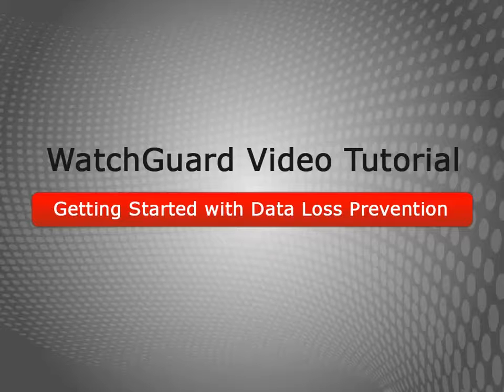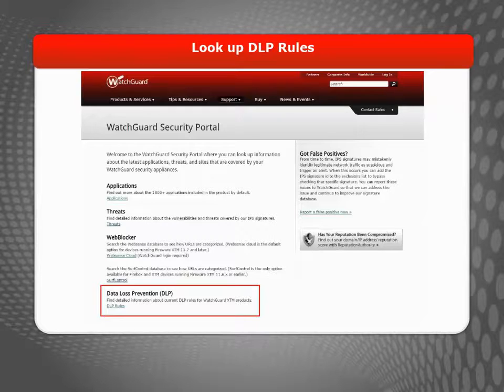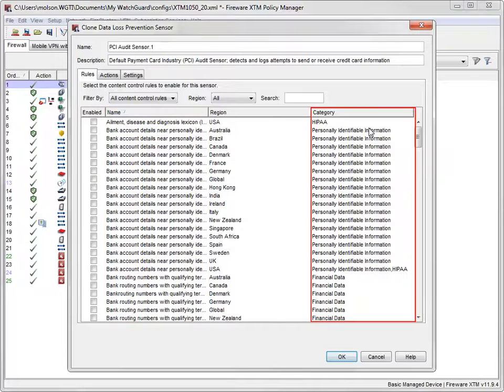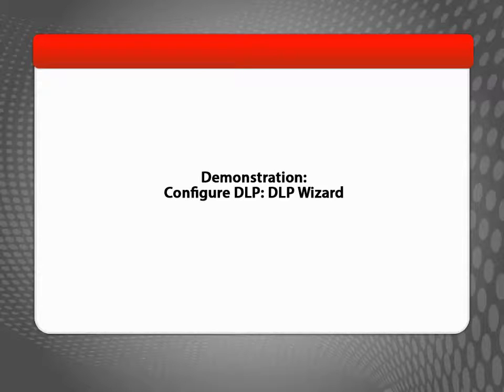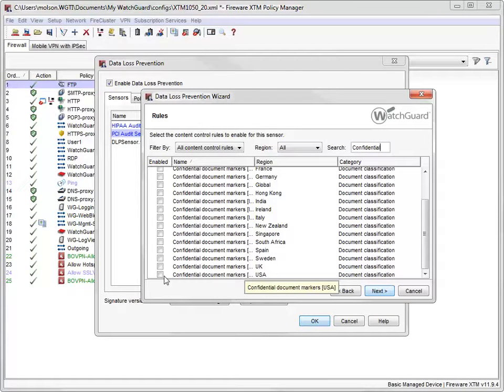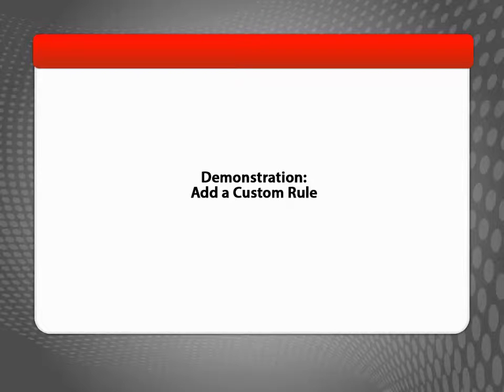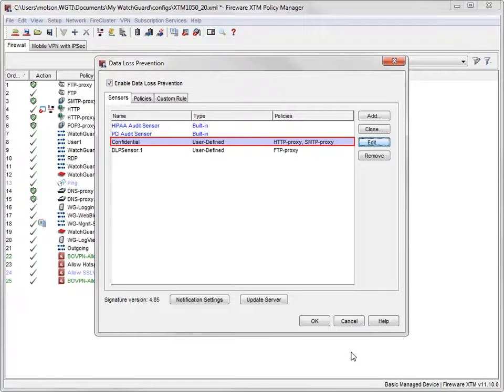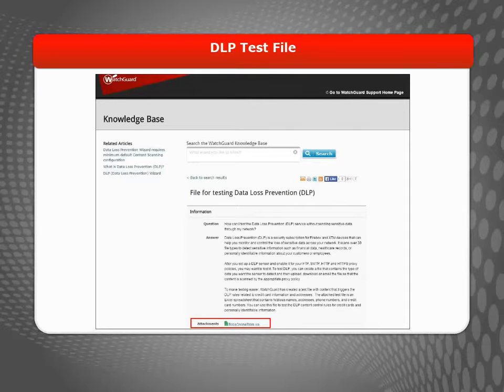WatchGuard: How to use Data Loss Prevention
This video introduces Data Loss Prevention from WatchGuard.

Keep up-to-date!